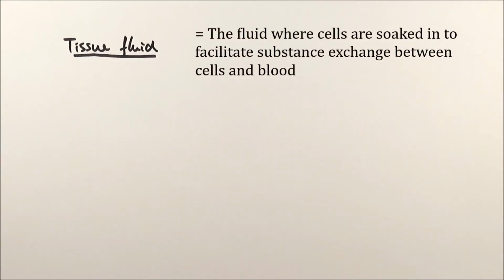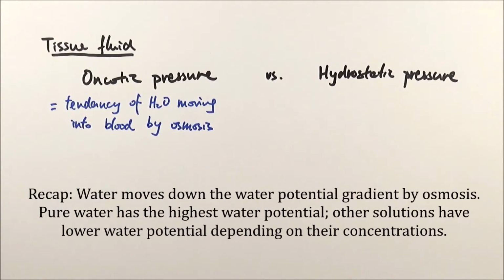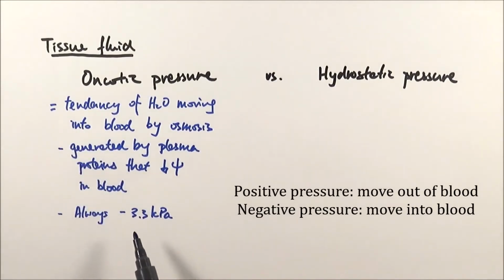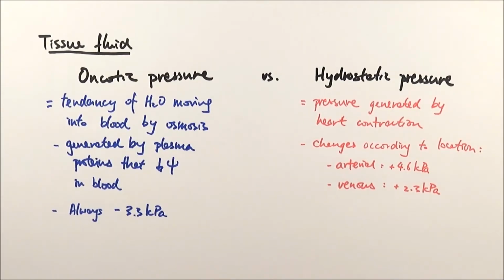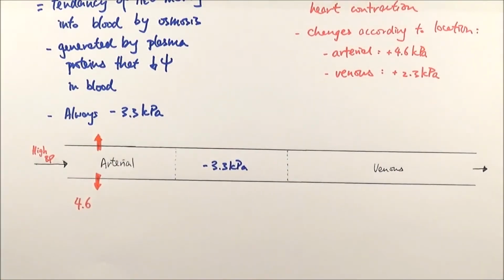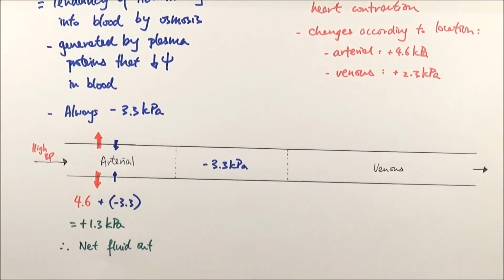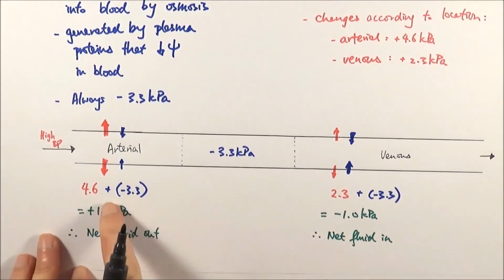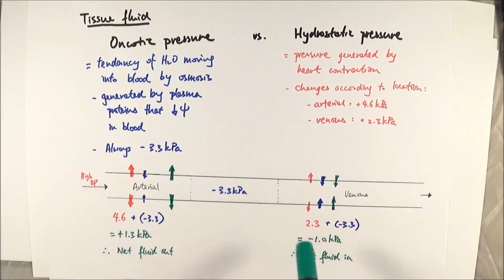Tissue fluid made easy